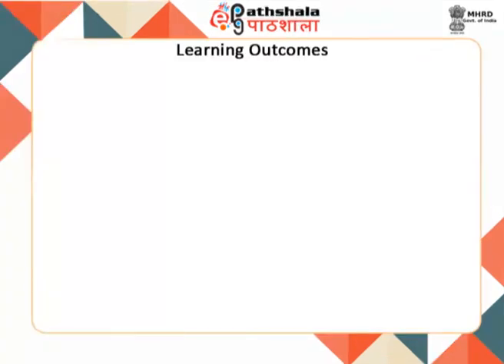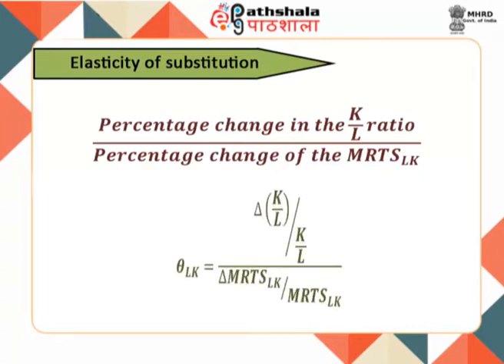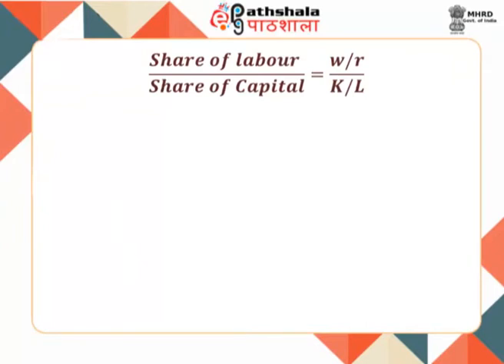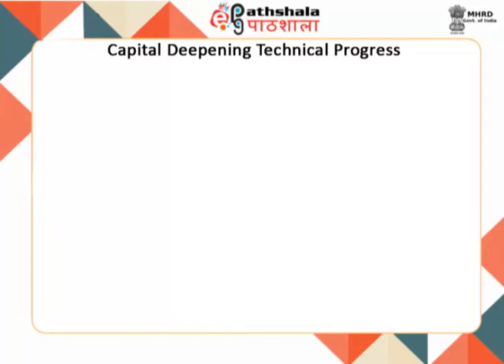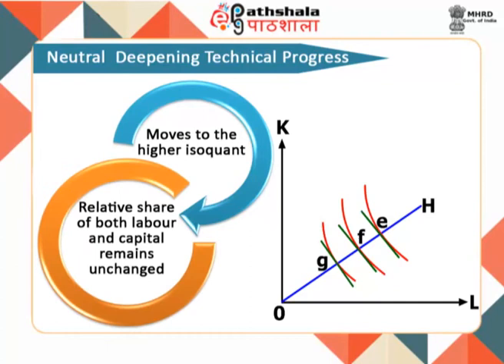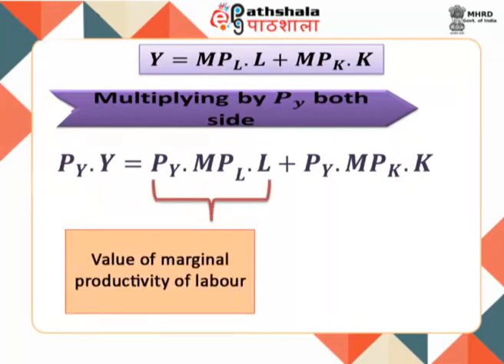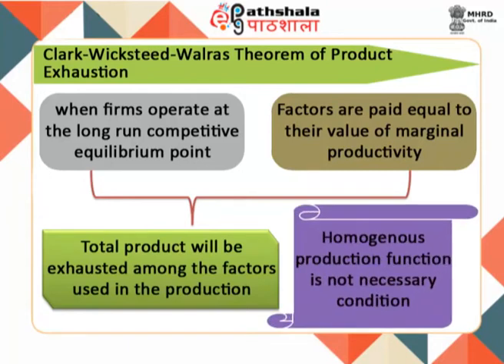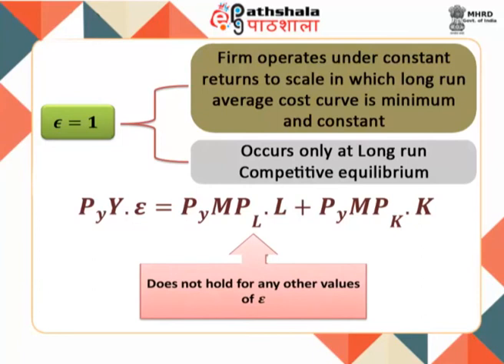Elasticity of technical substitution, technical progress and factor shares (ECO)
Subject : Economic
Paper  : Advance Microeconomics
Module : Elasticity of technical substitution, technical progress and factor shares, product exhaustion theorem
Content Writer : Mr. Animesh  Naskar